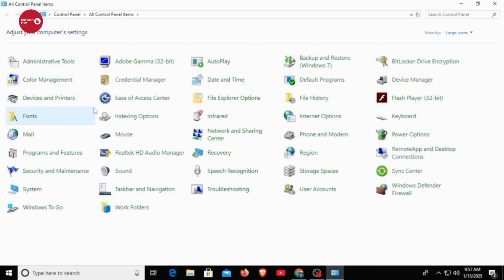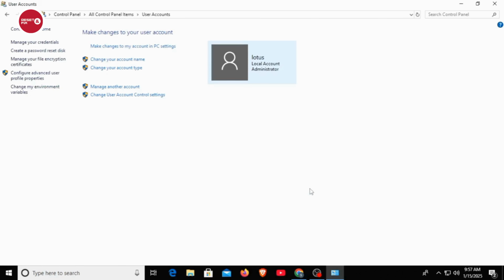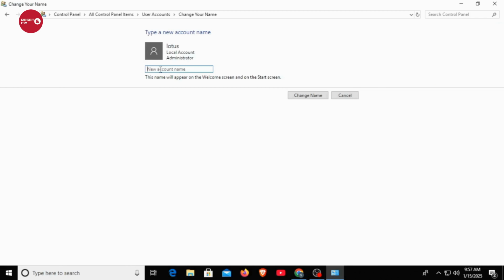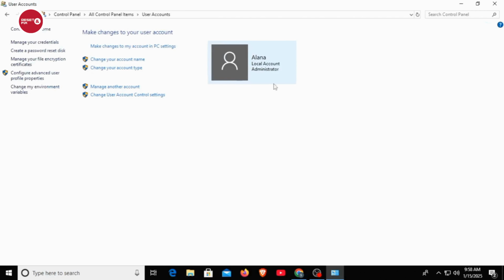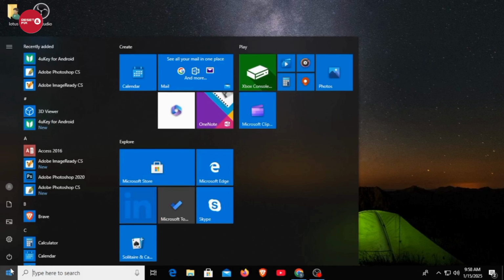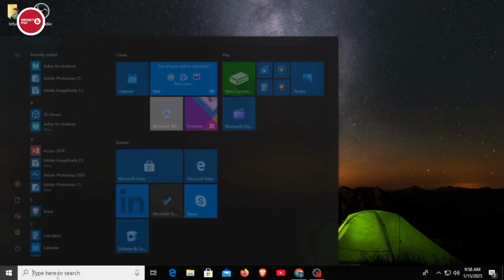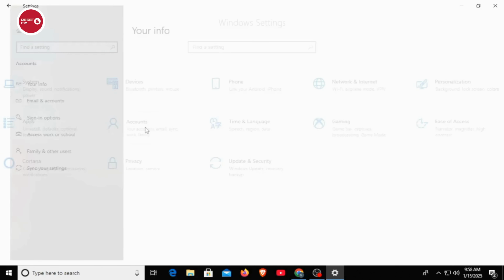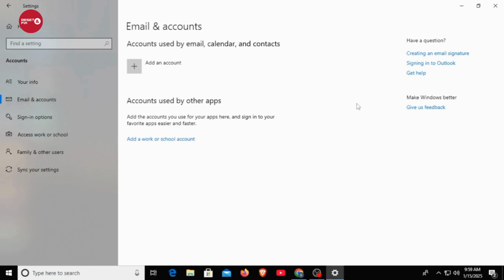How to Change Your Account Name on Windows 10/11 (2025)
Want to change your account name on Windows 10 or 11 in 2025? This step-by-step guide will show you how to update your account name, whether it’s a local account or a Microsoft account. Follow these instructions to personalize your system quickly and easily.

Timestamps:
00:00 – Introduction to Changing Account Name
00:10 – Step-by-Step Guide for Updating Account Name